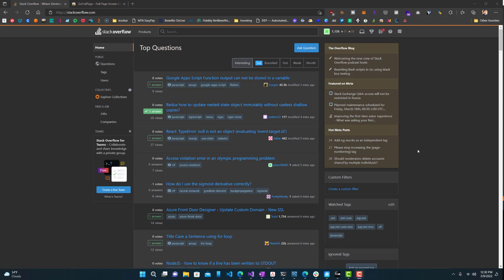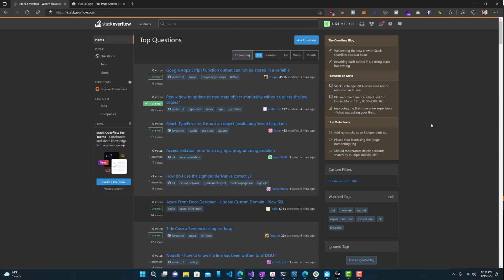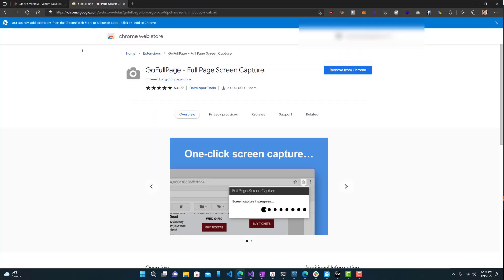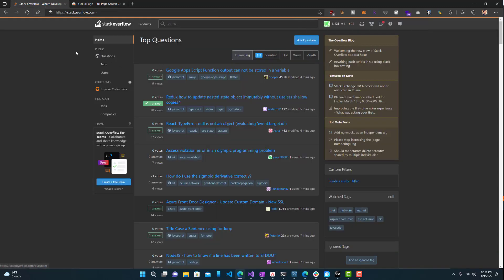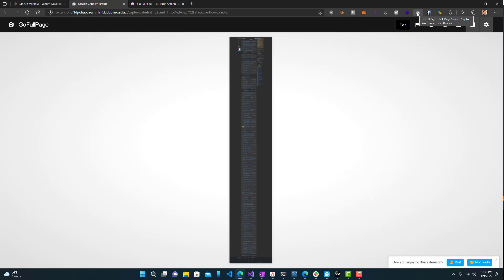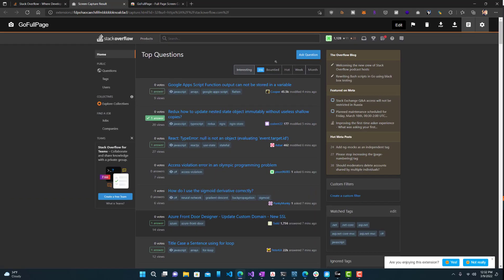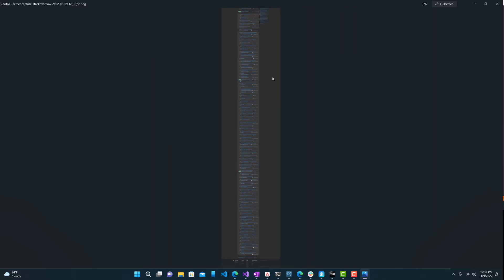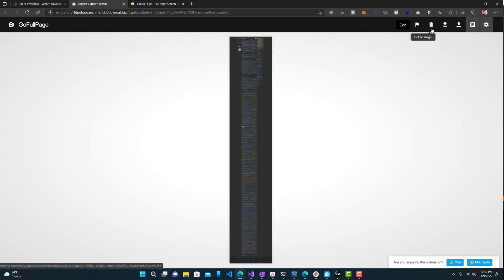How To Take Scrolling Full Page Screenshot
In this tutorial you will learn how to take a full page screenshot.